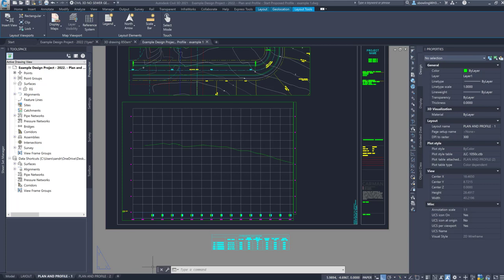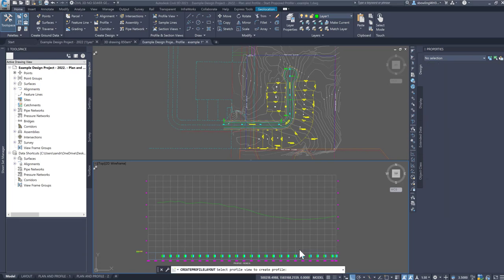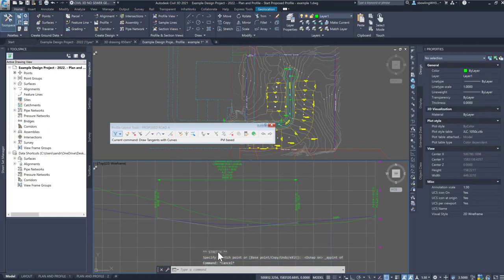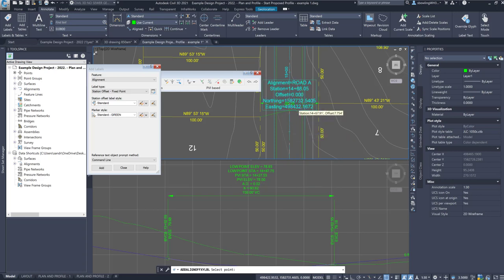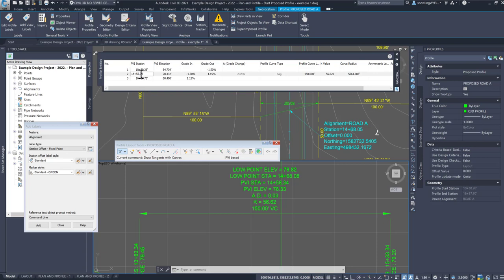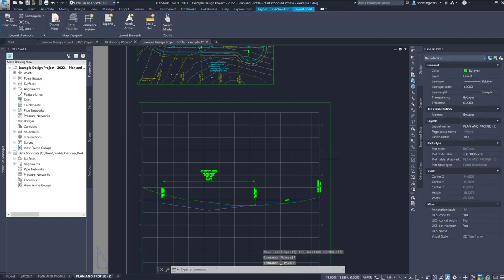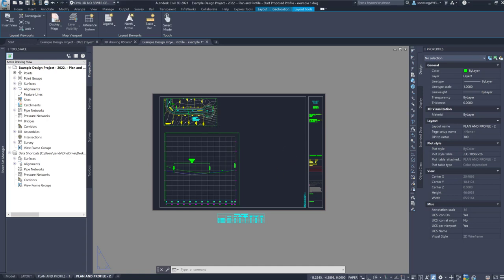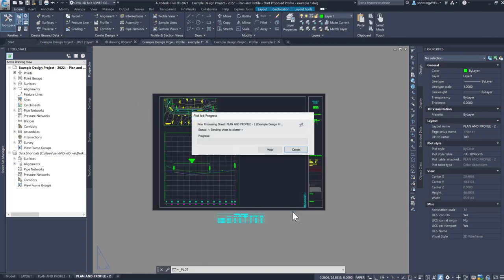PP EXAMPLE 1